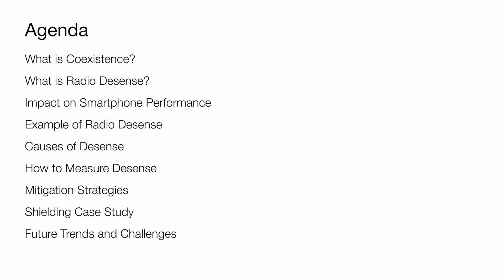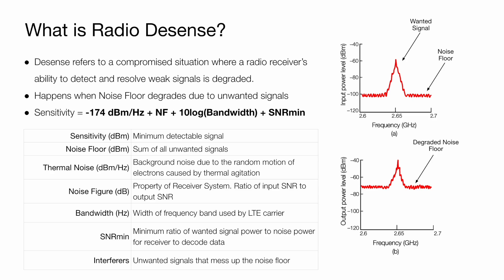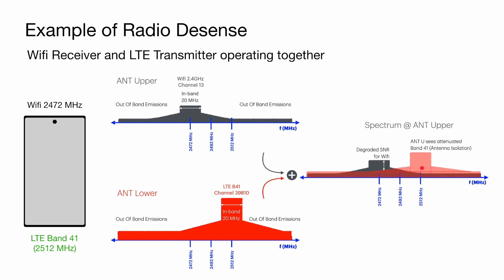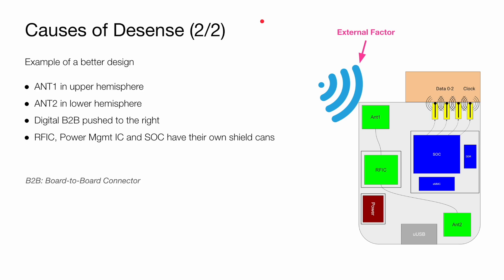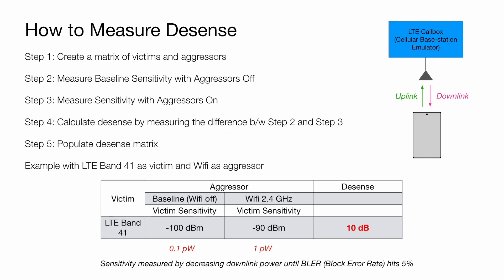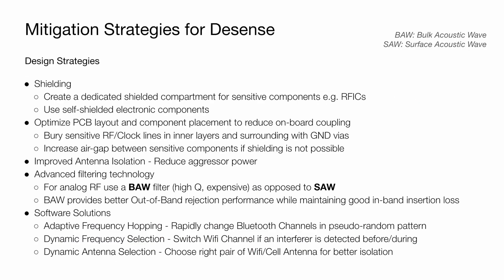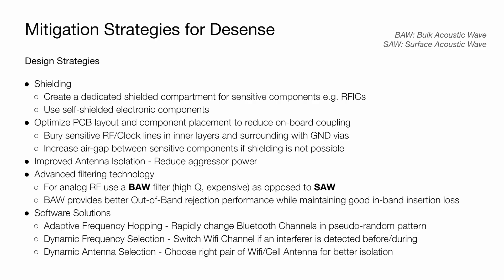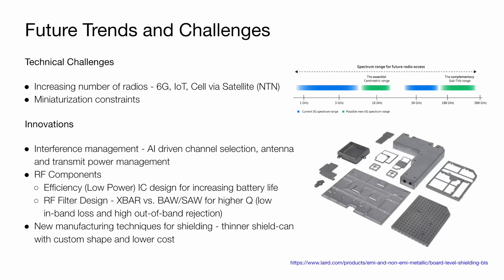Introduction to Radio Coexistence and Desense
Author: Ash Rajwardan
This video provides a comprehensive overview of RF Desense, covering its root causes, real-world examples, mitigation strategies, measurement techniques, challenges, and emerging technologies.